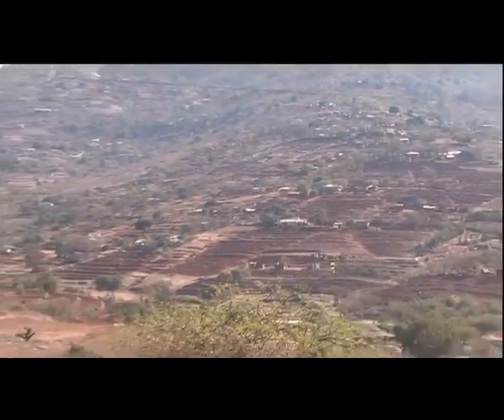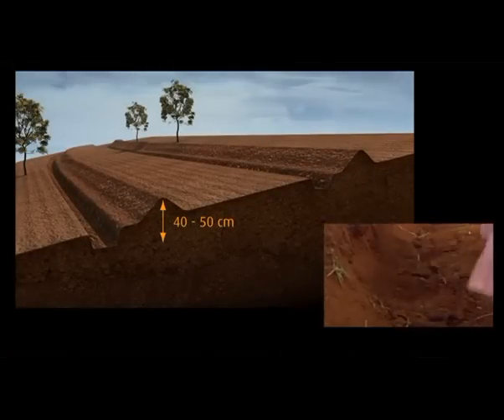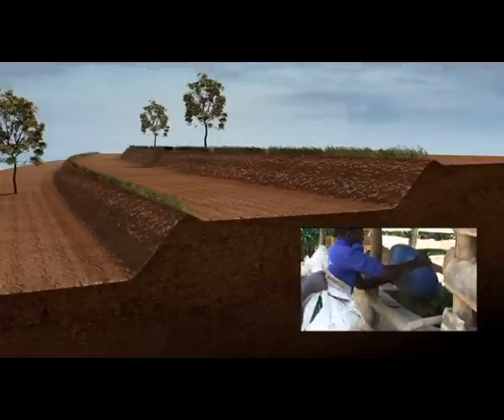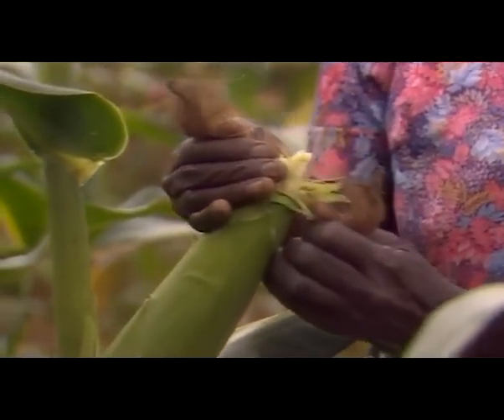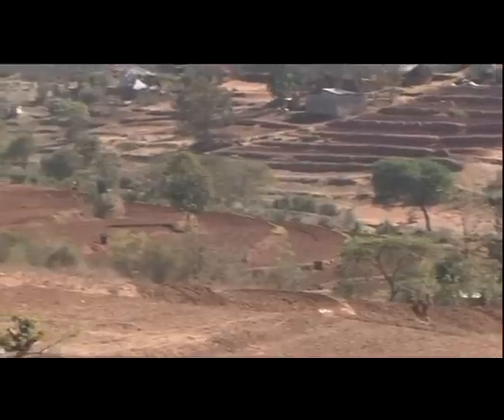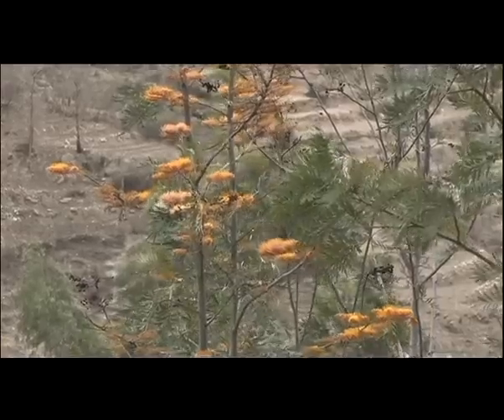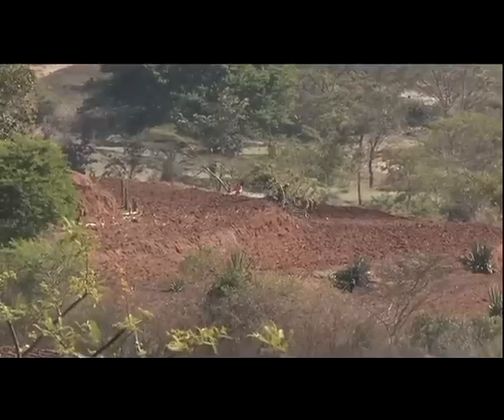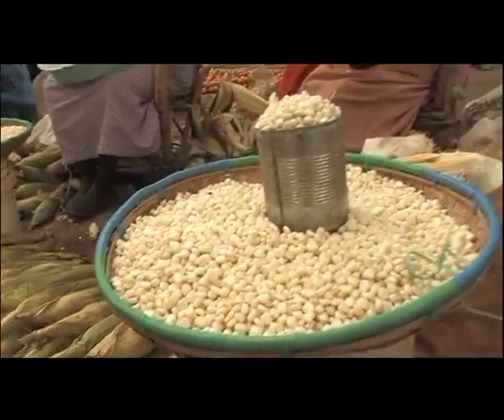Climate Change Adaptation technology: Fanya Juu Terraces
Fanya juu ("throw the soil up" in Kiswahili) terraces are the most popular and successful cross-slop barrier measures used in Kenya's small scale farming sector. Contour earth bunds are constructed by throwing soil upwards from trenches immediately below them. This design leads to the gradual formation of terraces with a level or slightly forward sloping bed.

This is a very versatile technology - ideally suited to smallholder farms, especially in sub-humid areas where the land is sloping and erosion a threat. Fodder grasses may be planted on the bunds and fed to livestock. In the dry areas, water harvesting from roads into the trenches allows production of bananas and fruits. This is a proven and effective adaptation technology in the highlands of East Africa and beyond.

Further details
Crithchley W (2010) More Peaople More Trees. PA Publications
Hudson (1987) Soil and Water Conservation in Semi-Arid Areas. Soils Bulletin 57. FAO
Thomas (1997) Soil and Water Conservation Manual for Kenya. Ministry of Agriculture. Government of Kenya
WOCAT (2007) Where the Land is Greener. CDE. FAO. UNEP